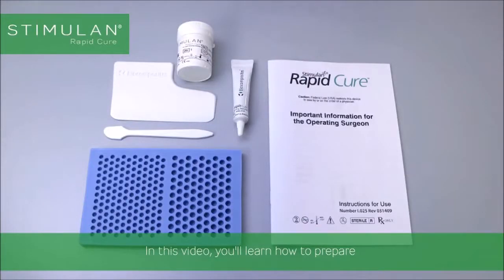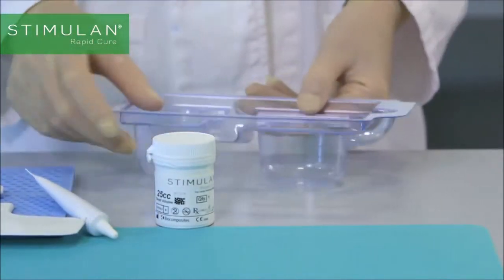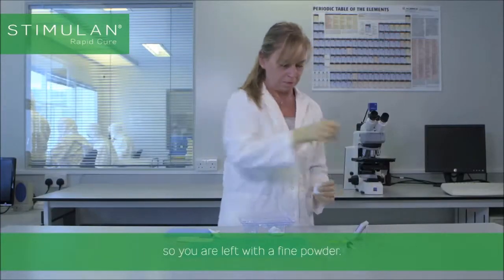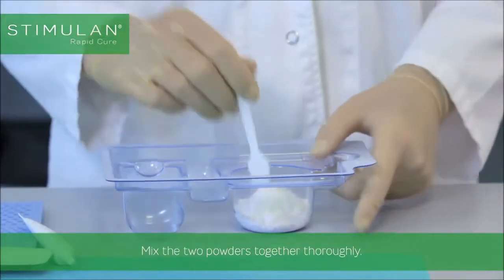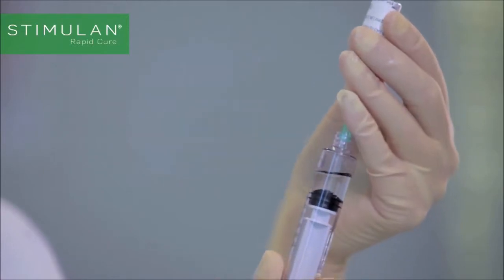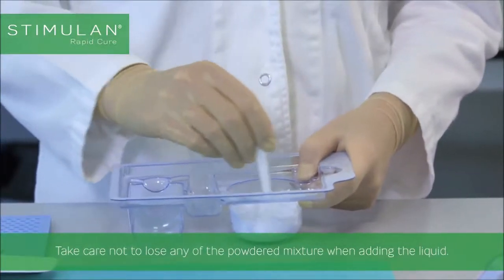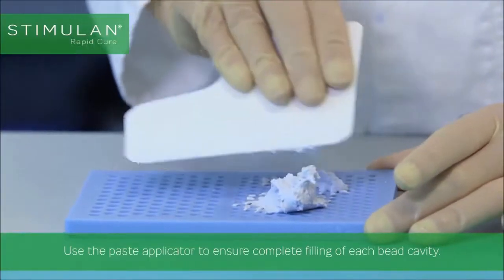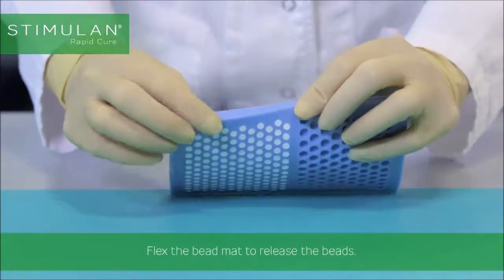How to prepare STIMULAN Rapid Cure with liquid and powder antibiotics (2014)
STIMULAN is a pharmaceutical-grade calcium sulfate that is the perfect partner for your infection management strategy -- helping you to improve surgical outcomes and lower overall costs of care.